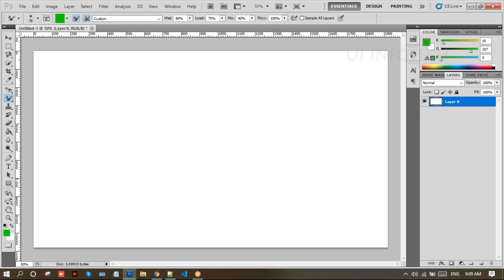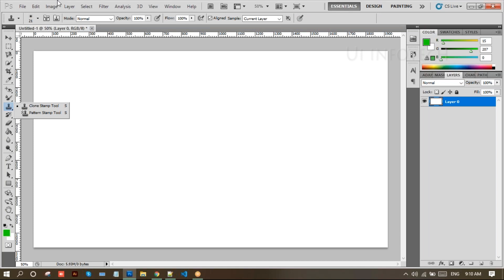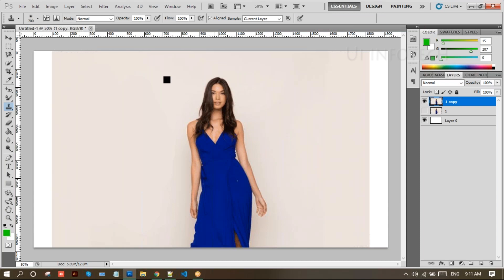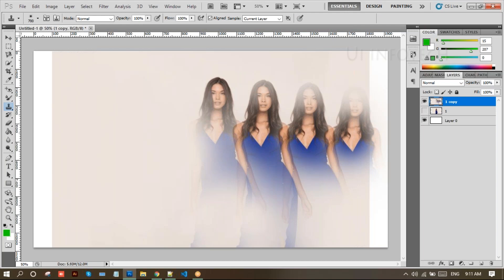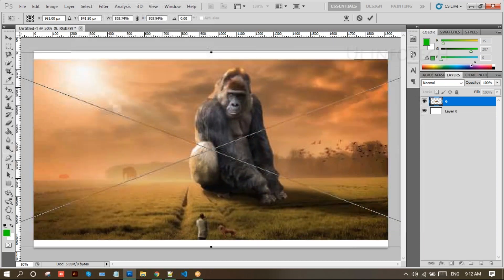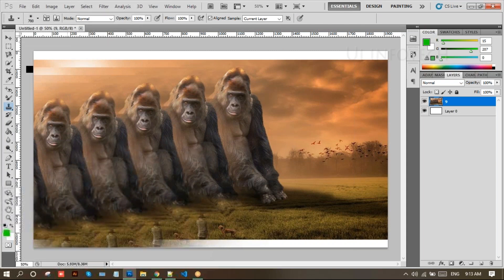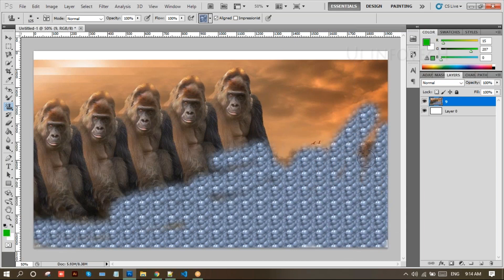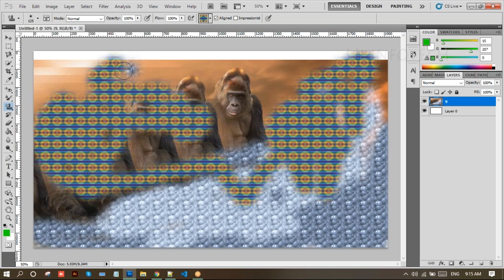Photoshop Clone stamp tool and Pattern stamp tool || Photoshop Class-11||UI Infotech